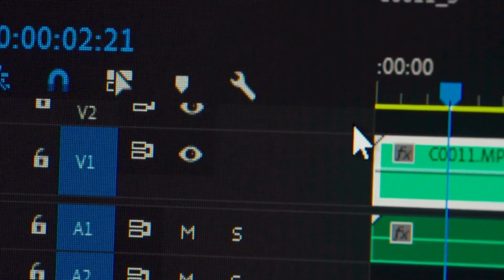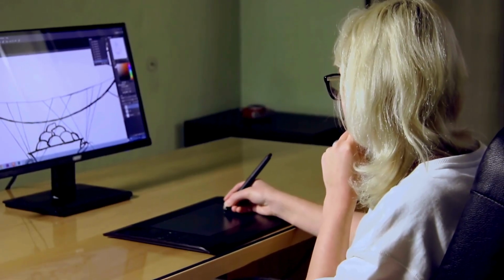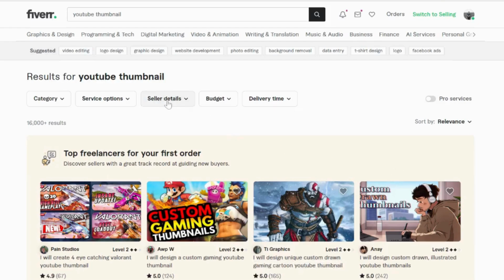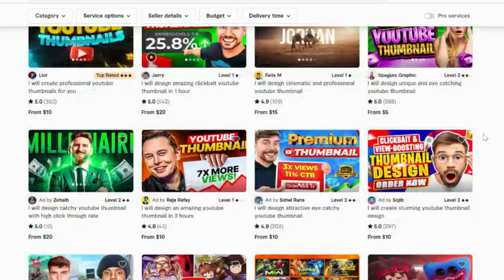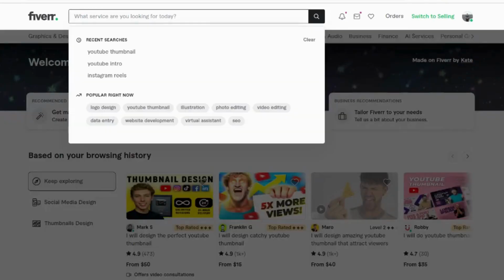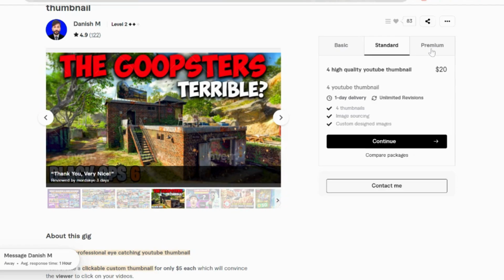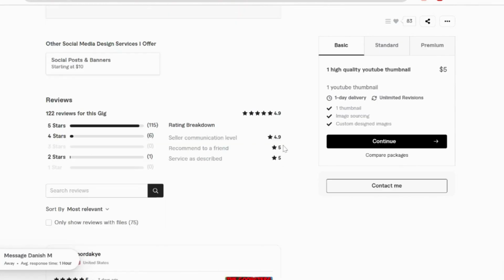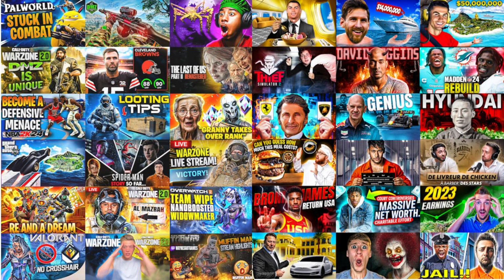Struggling with Thumbnails? Here’s How Fiverr Can Save Your YouTube Channel!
Do you feel like your YouTube thumbnails aren’t catching viewers' attention? Or maybe you're running out of creative ideas and don't have the editing skills to make your thumbnails pop? In this video, I’ll show you a game-changing solution: Fiverr! Discover how you can get professionally designed thumbnails from top freelancers for as little as $5. No more wasting time or struggling with bad designs—let Fiverr handle it for you.

*Hey there! Think of it as a virtual high-five for pointing you in the right direction. 😄

This helps keep the lights on, the coffee brewing, and the content flowing. So, thanks a bunch for the support – you rock! 🤘